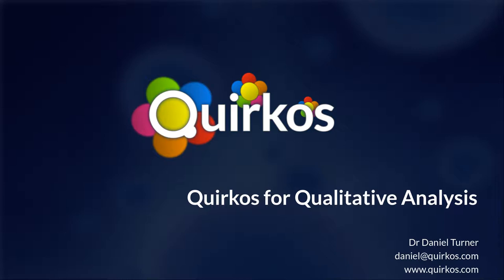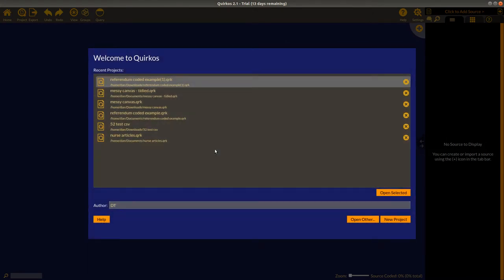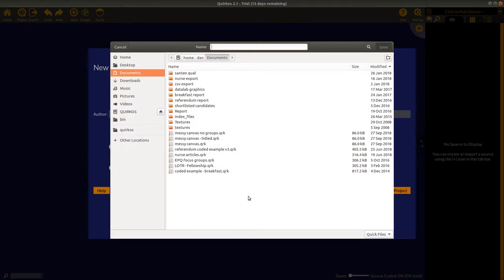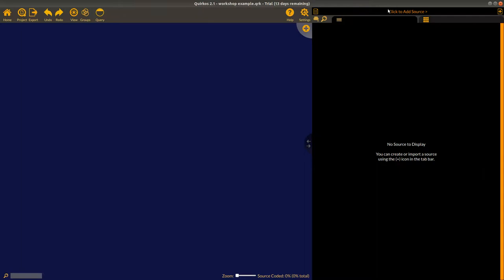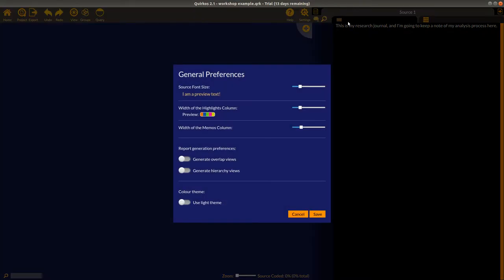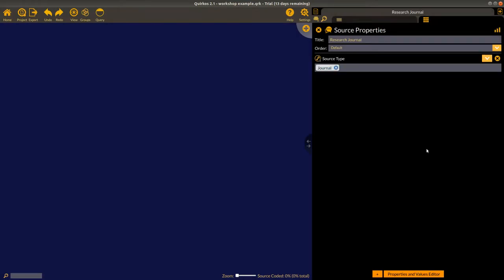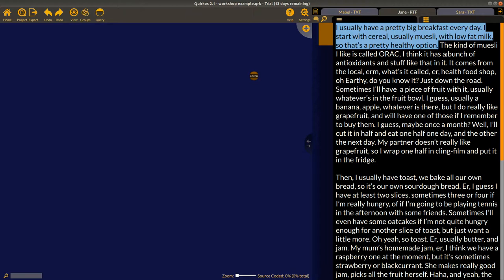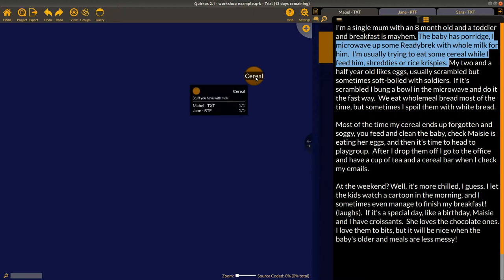Quirkos 2 - Full Qualitative Analysis Workshop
A full, detailed walk-through of all the main features in Quirkos 2. Take a relaxed pace, and see how Quirkos helps you with your qualitative analysis of text data. This tutorial covers:
  0:25 Downloading the free trial
  1:32 New Projects
  3:25 Basic Layout

  4:00 Adding Sources
  5:32 Renaming sources
  6:00 Source properties
  6:20 Importing data sources
  8:25 Moving between sources, source browser
10:10 Detailed source properties

14:24 Creating themes/Quirks
16:11 Adding text to themes/Quirks
18:58 Subcategories of Quirks
21:19 Viewing text coded to a Quirk (and it's subcategories)
23:40 Merging Quirks
24:58 Editing Quirks and Quirk options
26:20 Quirk groups
29:21 Using groups for high/low level coding
31:40 Keyword search
34:10 Memos

38:38 Autosave
40:03 Quirk search
40:35 Quirk/code Overlap view
43:15 Copy and pasting quotes/highlights
44:20 Queries

48:25 Reports
50:55 WordClouds
52:15 CSV export (for SPSS/R/Excel etc)
53:38 Word export (coded transcripts)
54:50 QDPX/REFI-QDA project export to Nvivo/Atlas.ti/MAXQDA etc.
55:15 Exporting just codes or sources
56:26 Alternative code/Quirk views
59:00 Manuals and other support materials